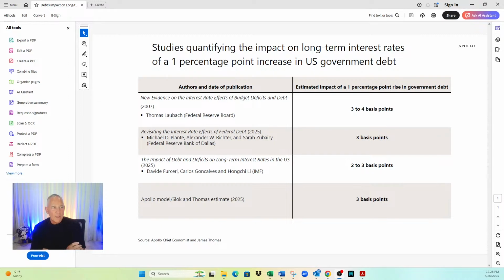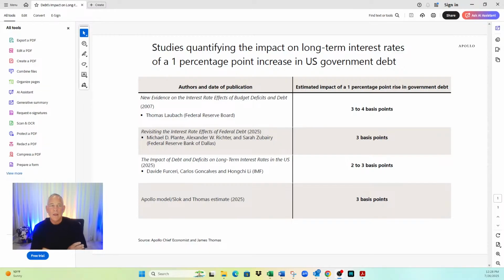Why Rising Government Debt Could Push Mortgage Rates Higher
"Quantifying the Impact of Higher Government Debt on Long Rates." by Dr. Torsten Slok, Apollo